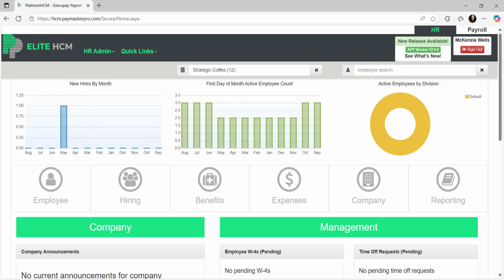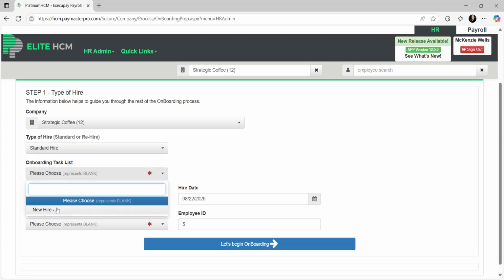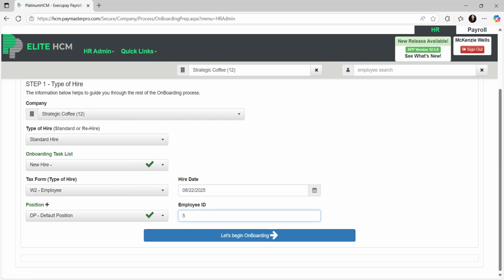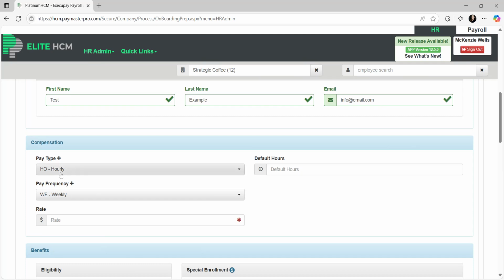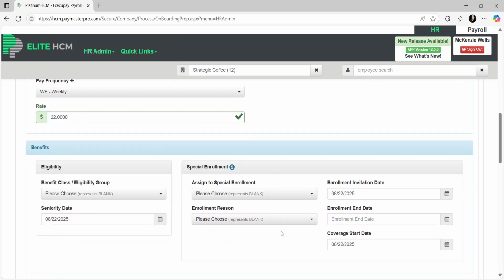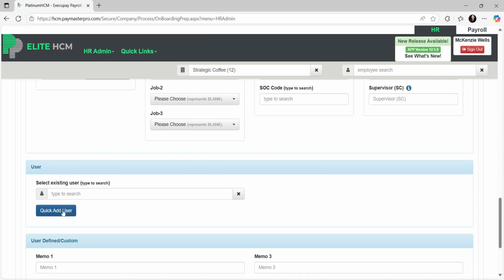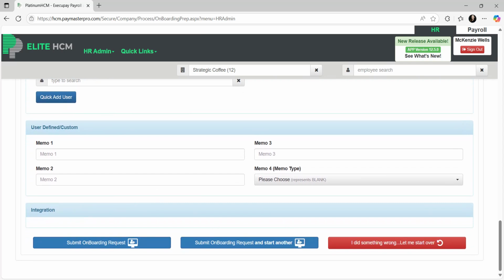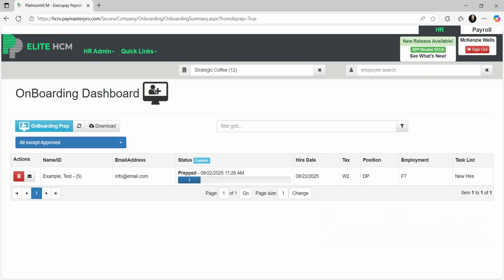HCM - How to Prep an Employee for Onboarding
In this video, I’m going to guide you through the onboarding preparation for a new employee. First, ensure you have your onboarding task list set up, as this is crucial for the process. Once you’ve filled out all the necessary fields, you can submit the onboarding request, which will email the new hire their paperwork.